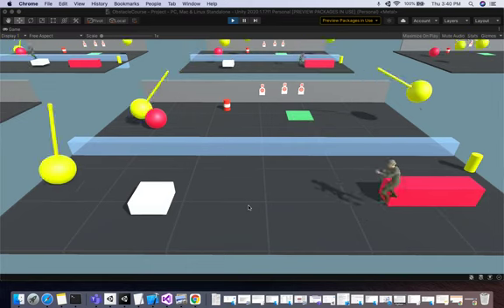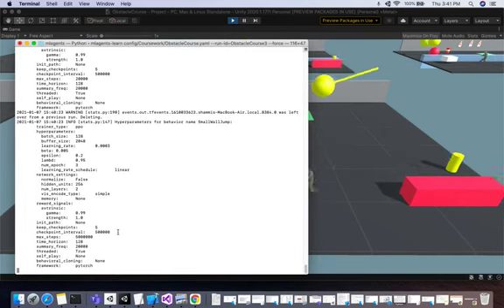Alife using Unity Machine Learning Agents Toolkit (ML-Agents) C#, Phyton for AI Module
My Coursework Submission for module Artificial Intelligence and Applied Mathematics part 2, Abertay University using Unity Machine Learning Agents Toolkit which uses reenforcement learning and artificial neural network machinelearnig Tenserflow. The ANN helps in optimising the value functions in a Markov decision processes MDP and which gives out the weights used in Q-learning. I learnt about this from deeplizard.com and udemy courses. This was for 50% of the grade 10/20 credits which includes a report, application and video. The module requires implementation of AI techniques in games, and critically examine the math underpinning the AI.